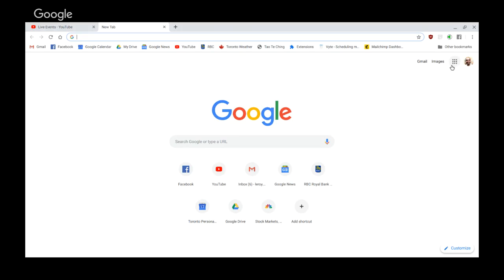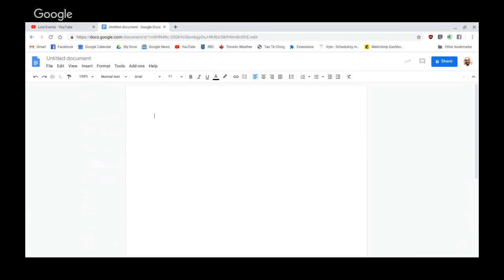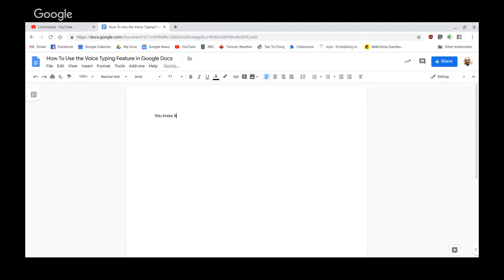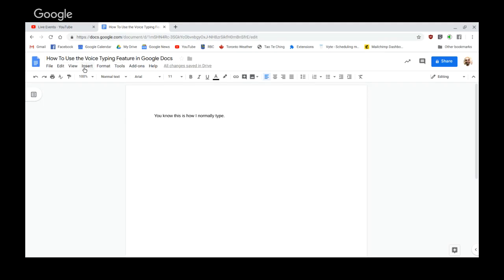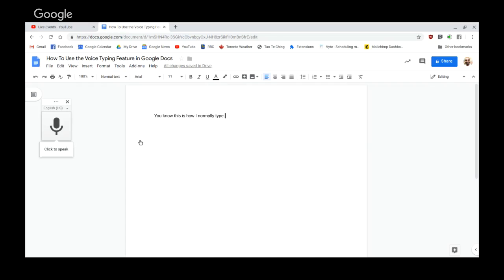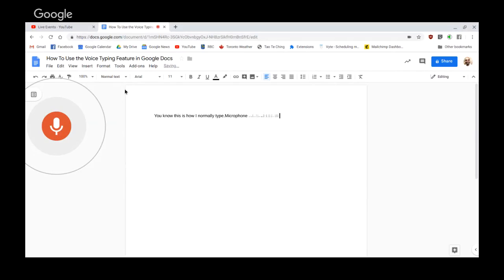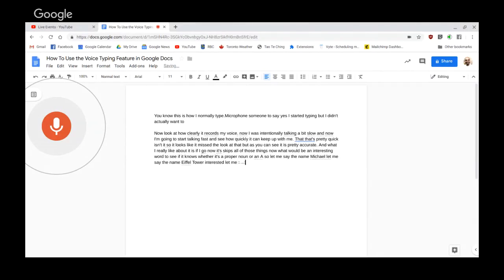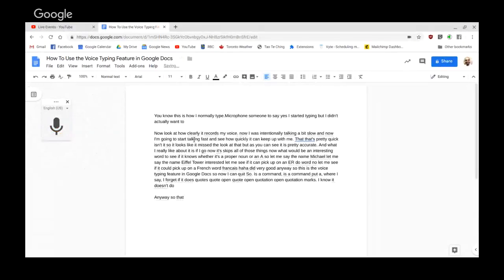How To Use The "Voice Typing" Function in Google Docs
"Voice Typing" is a feature in Google Docs that does an amazing job of converting your voice to text. I often use it for journalling and find that what gets recorded is very different from the content that gets recorded when I type. These two methods also result in content that is very different from the journalling I do by hand by pen in my notebook.